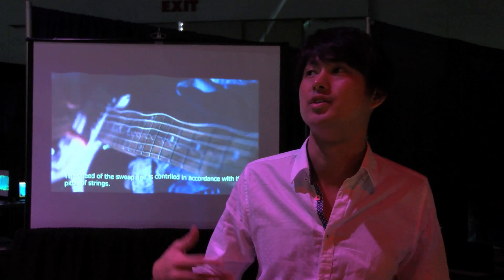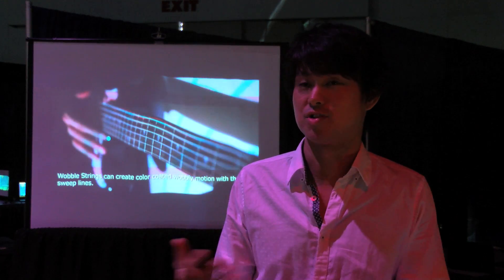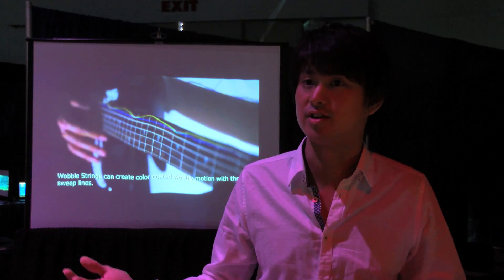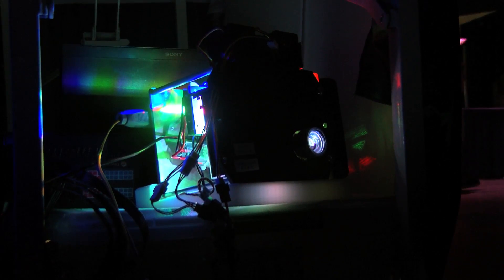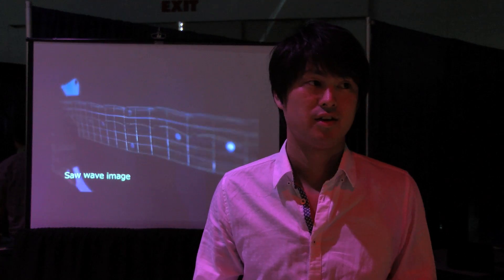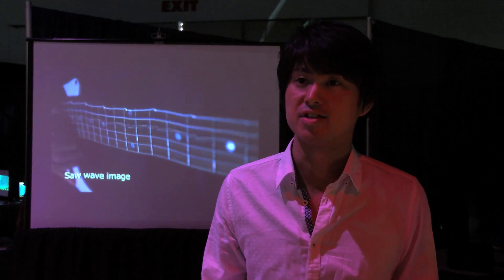SIGGRAPH 2015 - Emerging Technologies Contributor : Wobble Strings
Because a CMOS sensor scans video line by line in sequence, fast moving objects are distorted during the scanning sequence. The morphing and distortion are called the rolling-shutter effect, which is considered an artistic photographic technique like strip photography and slit-scan photography. But the effect can only be seen in a camera viewfinder or a PC screen. It is usually not perceived by the naked eye.

To cope with this limitation, Wobble Strings allows the rolling-shutter effect to be observed in real time using spatially divided stroboscopic projection. The system produces a wobbly slow-motion effect by generating animation of sweep lines. It also alters the color and texture of strings using a projection of the color and texture sweep lines. Guitar players can monitor their strings’ oscillation, and the audience can experience an artistic visual effect that corresponds with the guitar sound.